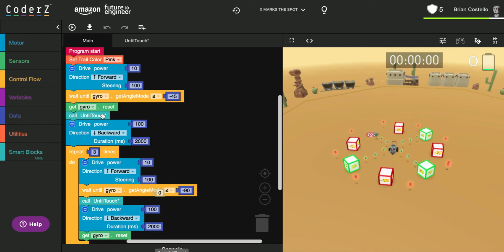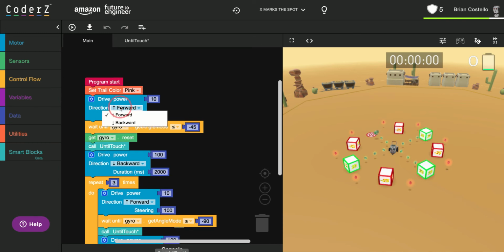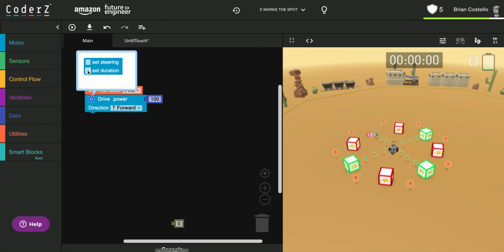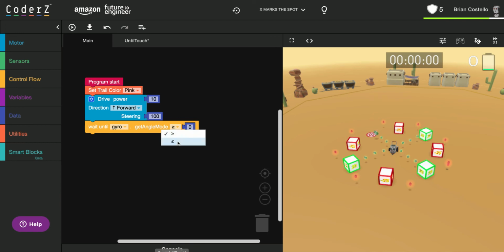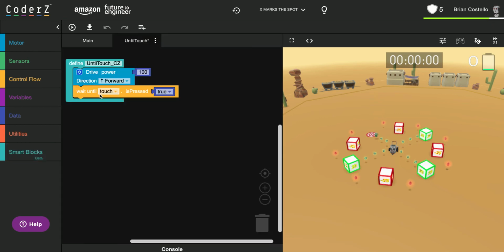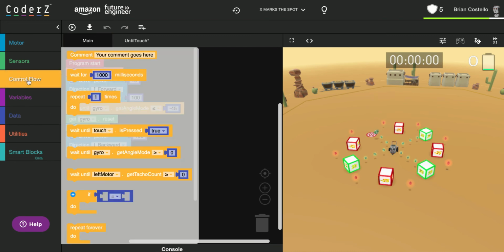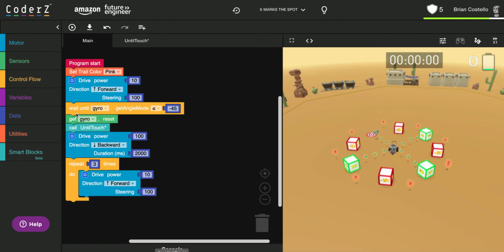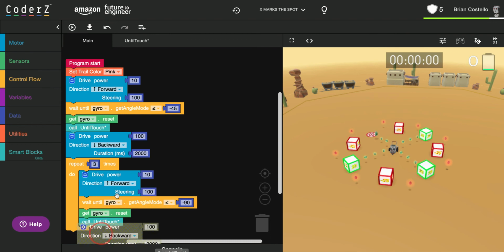CoderZ Challenge Mission 1.2